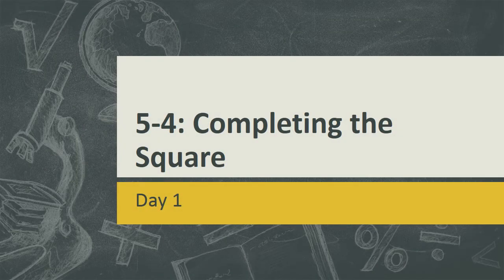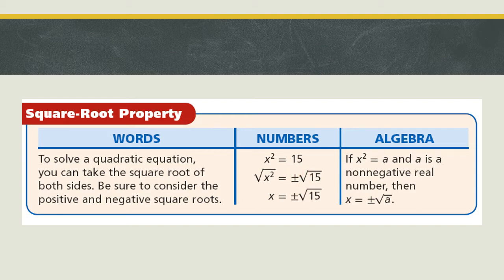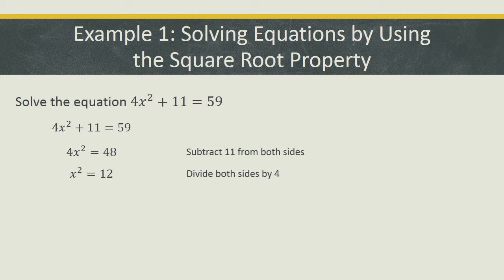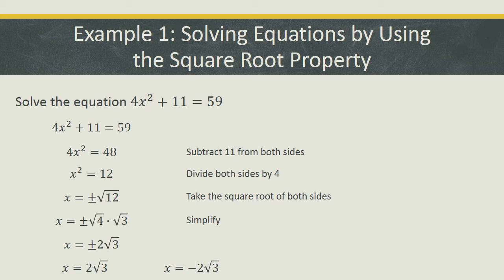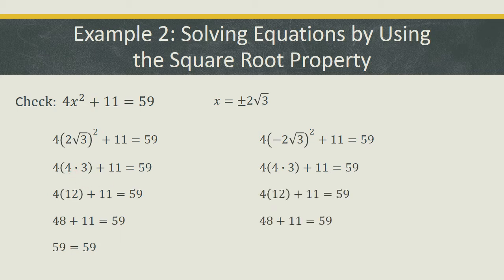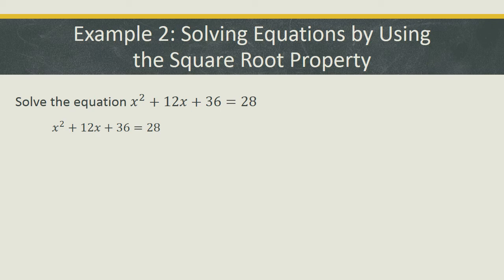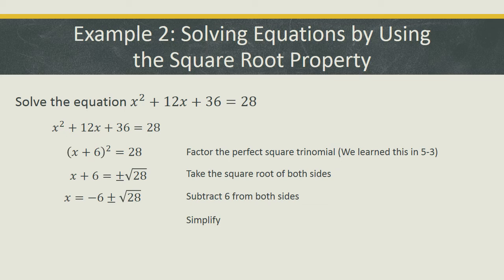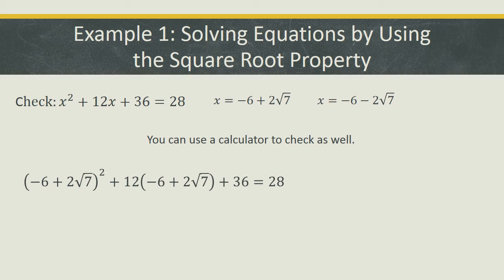5 4 Completing the Square Day 1 Flip